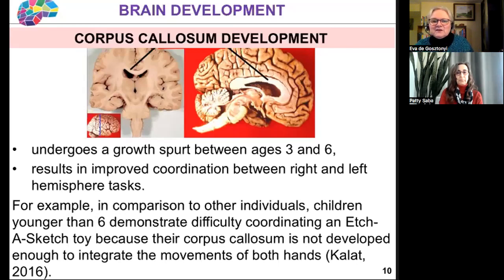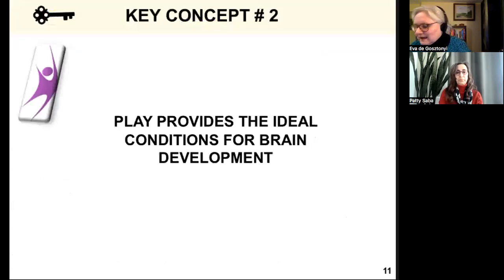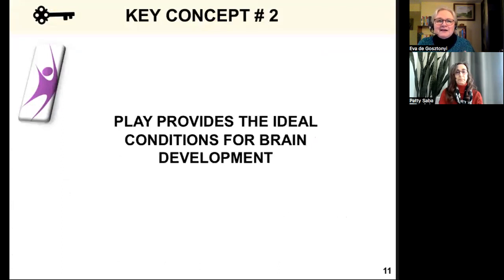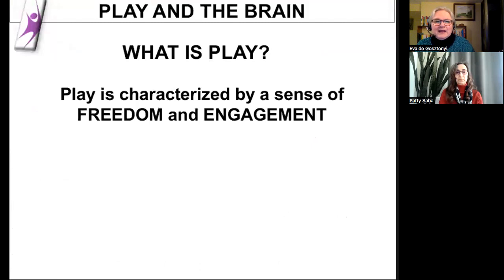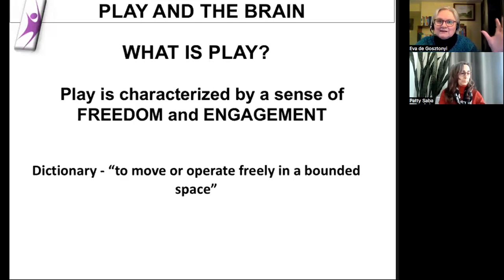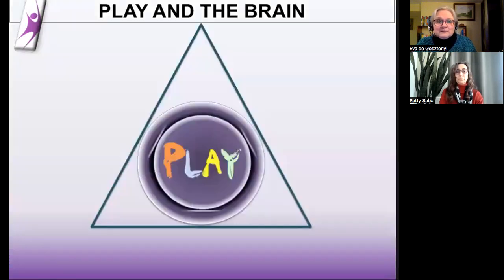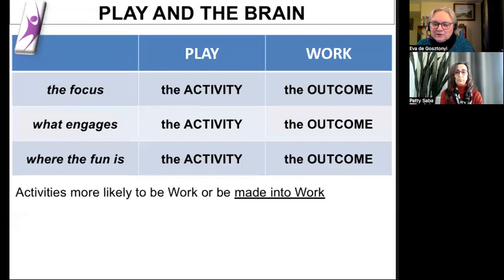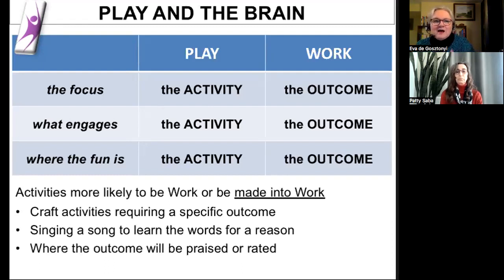What is Play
This video is clipped for a badge on badgelist.